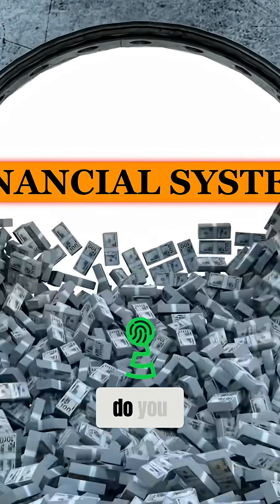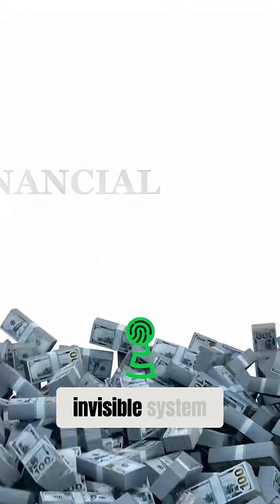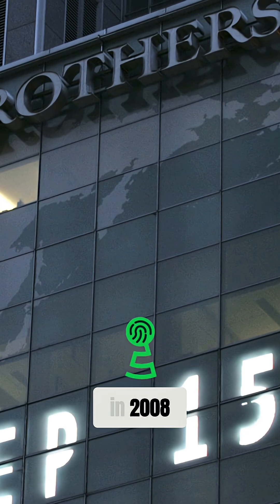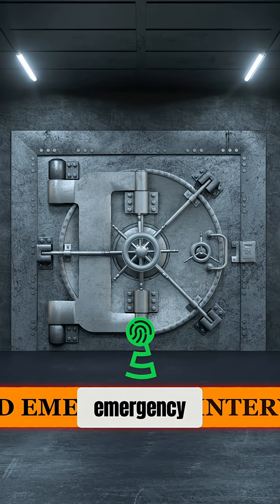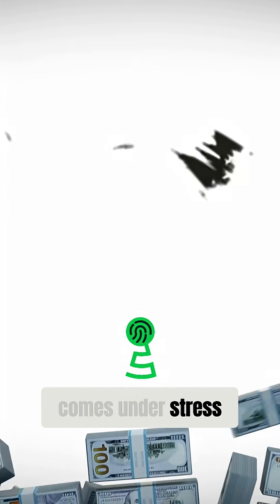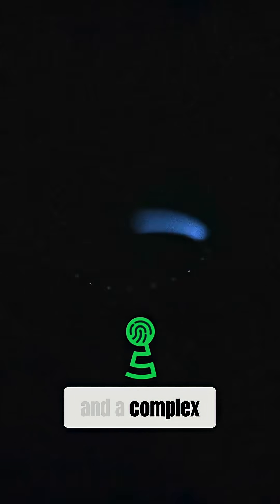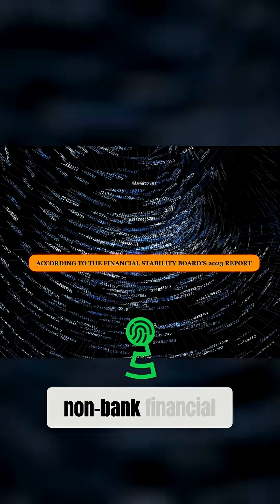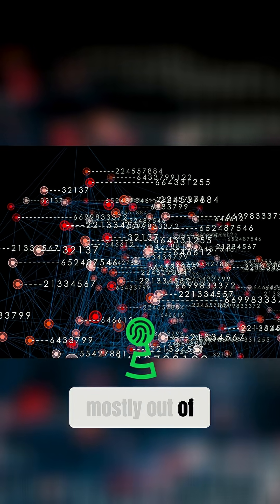Shadow Banking: The Invisible System Holding Half the World's Assets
Shadow banking: the $217.9T invisible system with almost no rules. What happens when it breaks? Most people assume their money is safe, but half the global financial system operates outside traditional oversight. Are 'protections' enough?